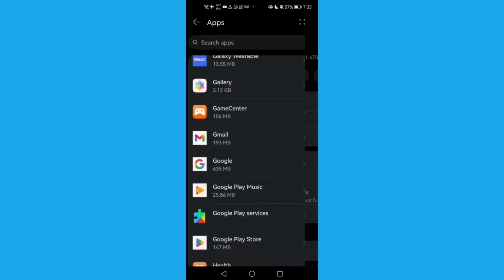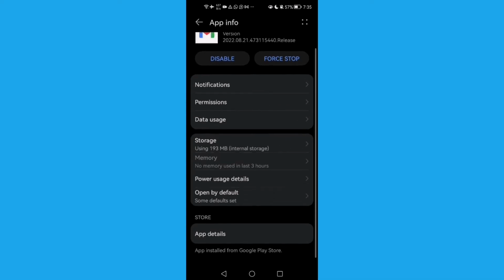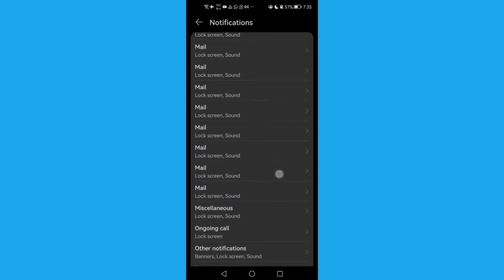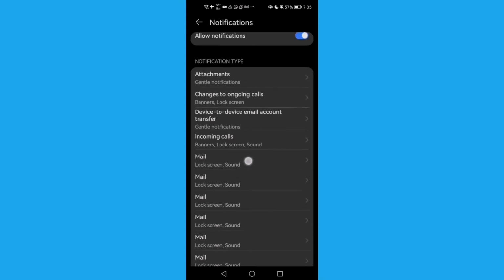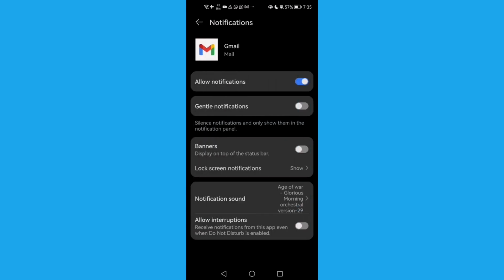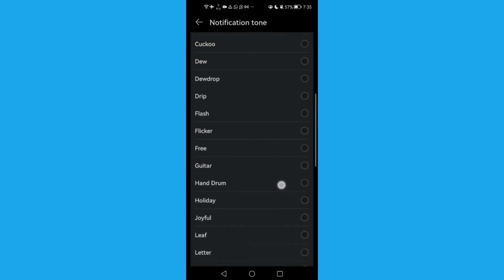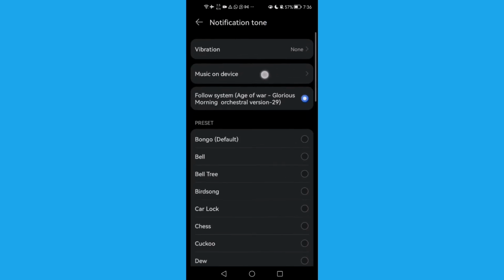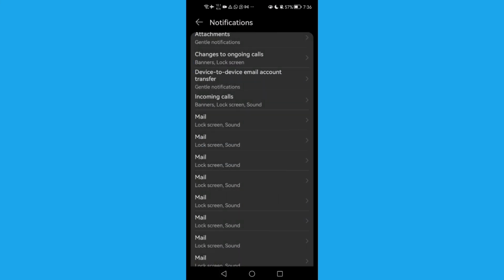How to Find Each App Notification Sounds Settings on Android Phone